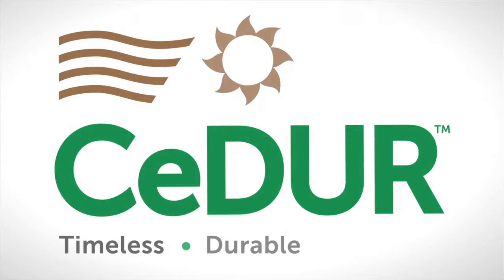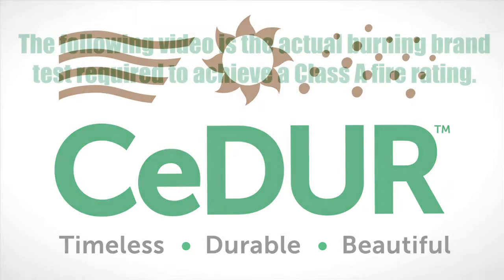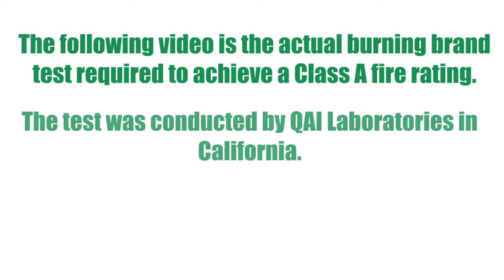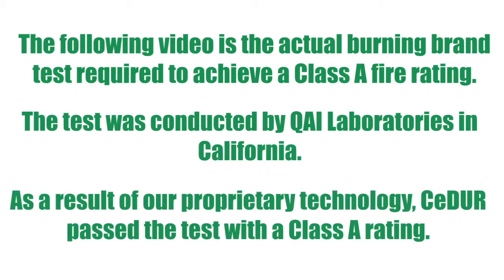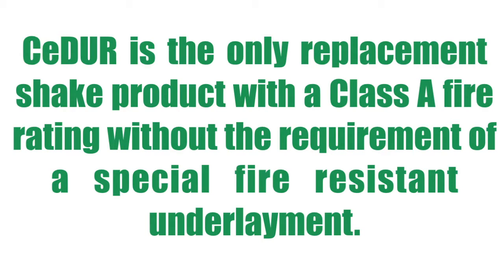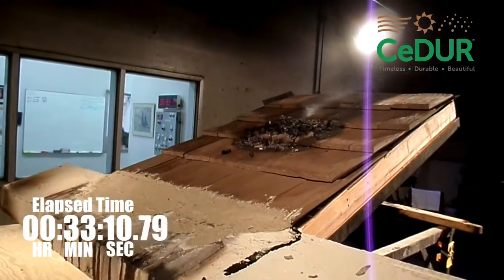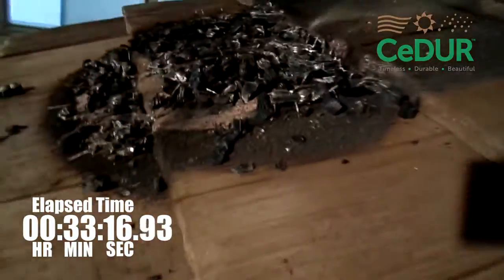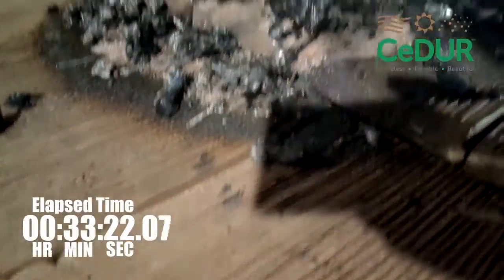Class A Fire Rating Burning Brand Fire Resistance Test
This video is the actual burning brand test required to achieve a Class A fire rating. The test was conducted by QAI Laboratories in California. As a result of our proprietary technology, CeDUR passed the test with a Class A rating.
CeDUR is the only replacement shake product with a Class A fire rating without the requirement of a special fire resistant underlayment.